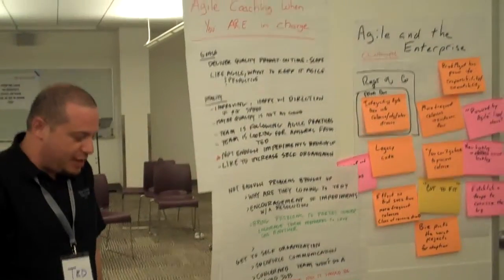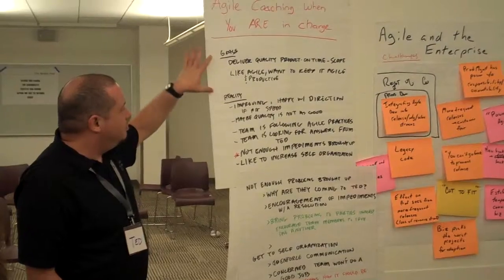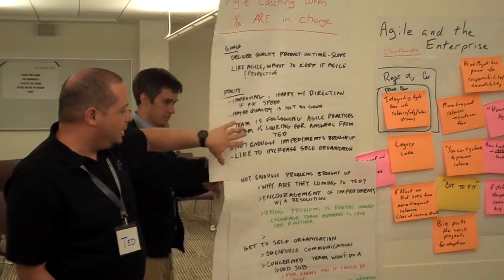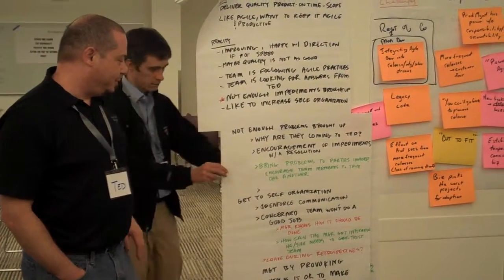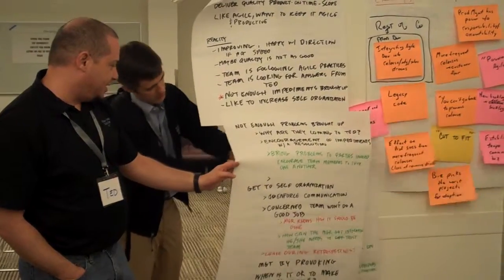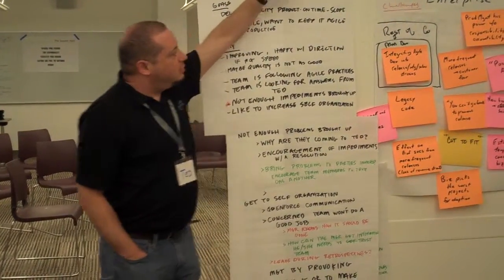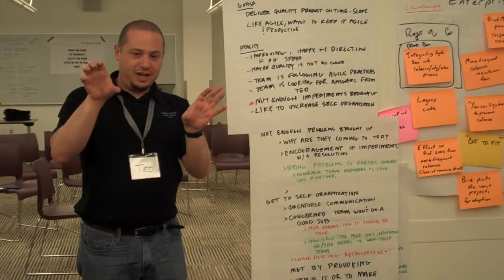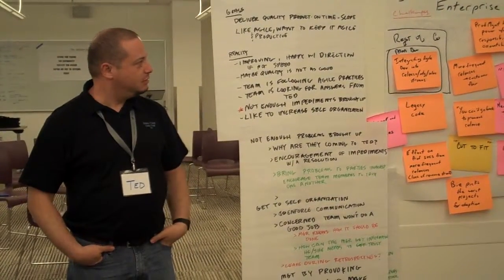SF09 Agile coaching when you are in charge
Ted - Why are people not complaining in public? Departmental relationships management.